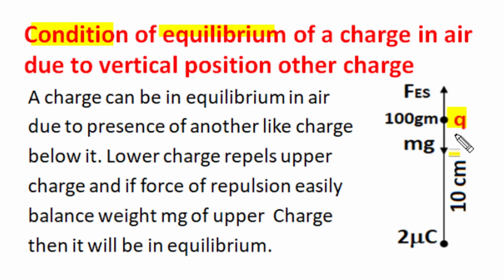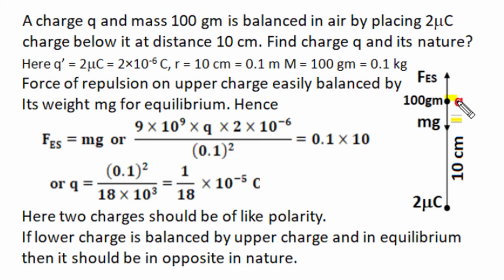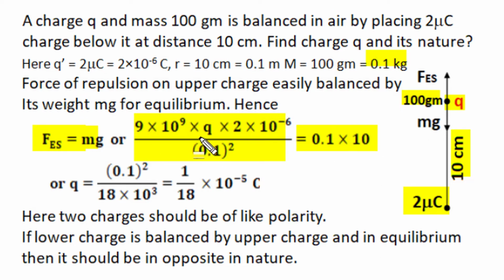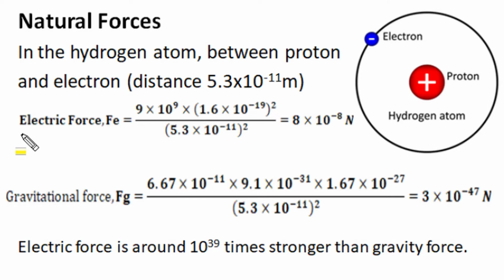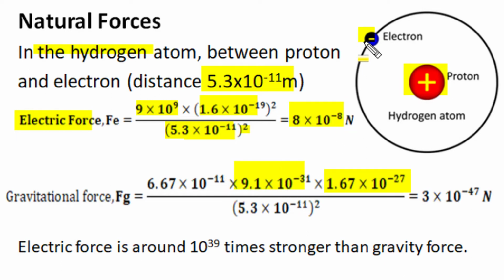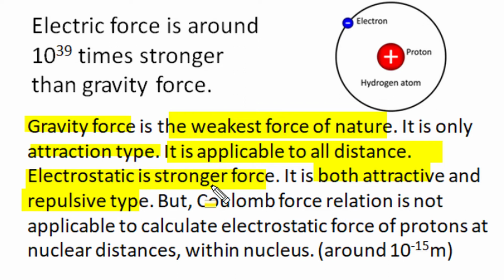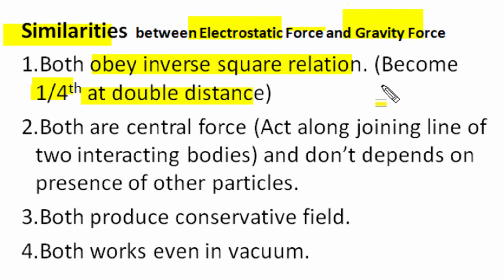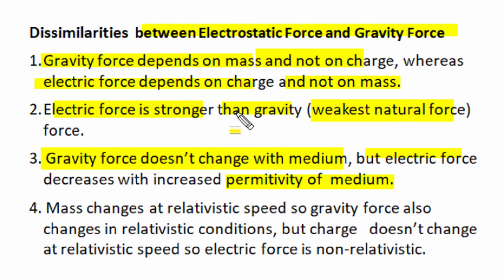Class XII Physics Electrostatic Comparison of electrostatic and gravitation fields, EV4/1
Learn all about Comparison of electrostatic and gravitation fields. This conceptual video will explains the nature and characteristic of two fields and describe similarity and differences between two  through easy to understand examples.